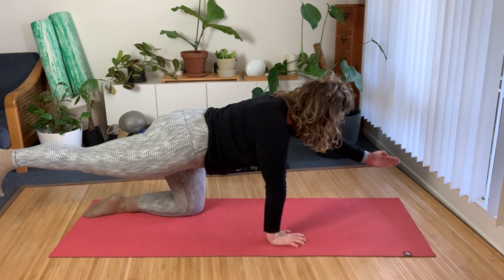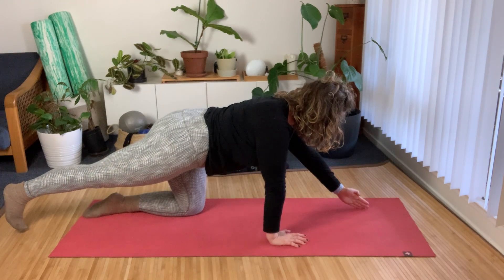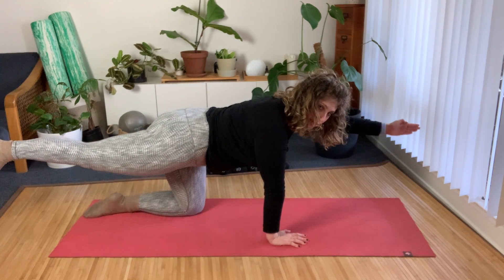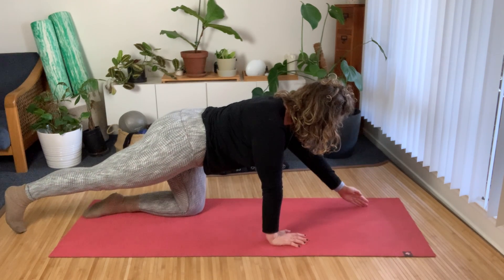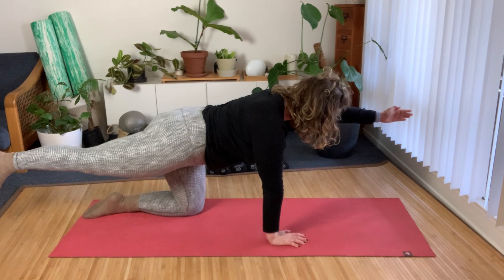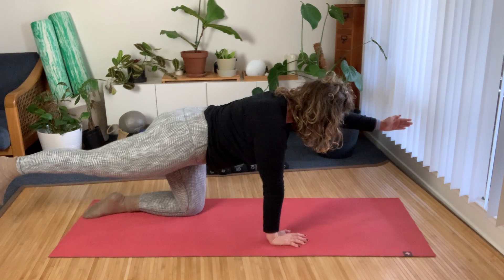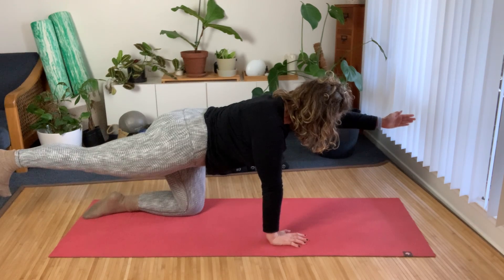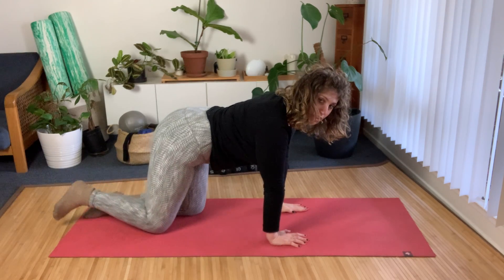Bird Dog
Set Up: on all fours, find your neutral spine (sitz bones pointed straight back behind you, crown of head reaching forward).  Extend one leg behind you —  toes tucked under, hips pointing forward. Reach the opposite arm forward, pinky on the ground to start, thumb up.

EXHALE: hover the arm and leg off the earth, keeping the rest of the body centered and stable

INHALE lower back down (make sure you stay centered on the mat!)

Repeat 8-10 x. Finish with a hold for 6 breaths.

Take a child’s pose, and repeat on the other side.

Is it difficult to keep your body centered on the mat? Try moving only one limb at a time. Start with your arms, progress to the legs, and then combine!
Oakland, CA
Group Classes | Privates & Duets | In-Person and Online